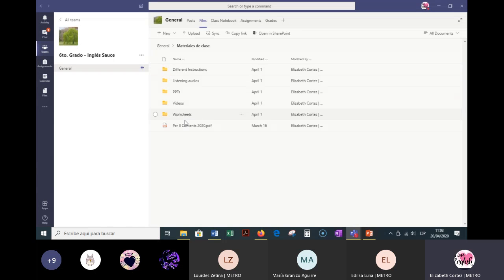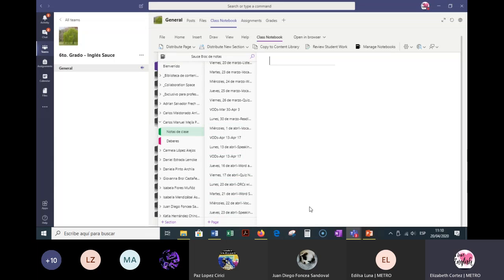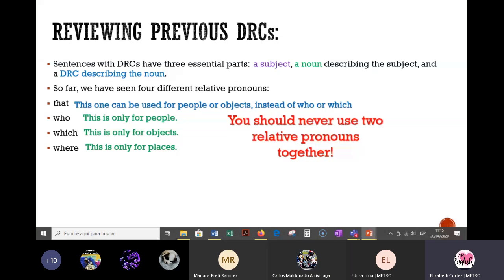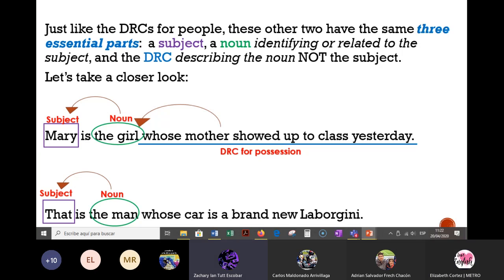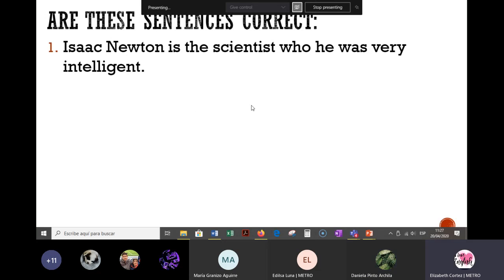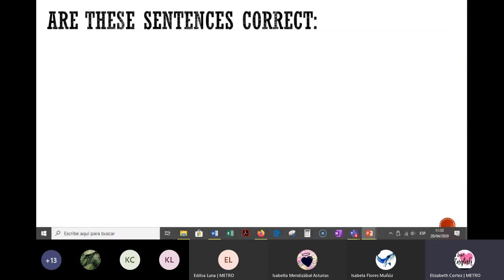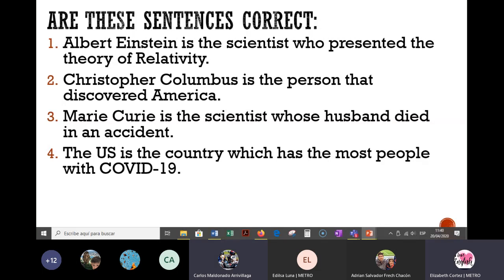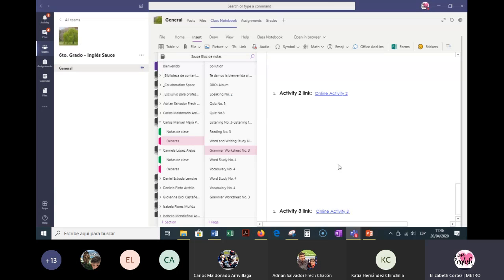DRCs for possession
A review on all the previous DRCs and the explanation of the new one!